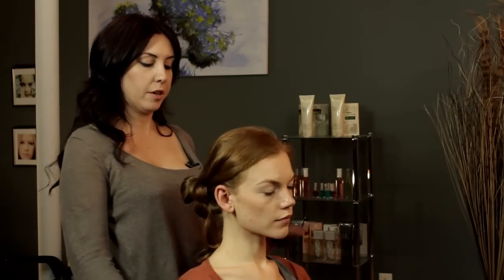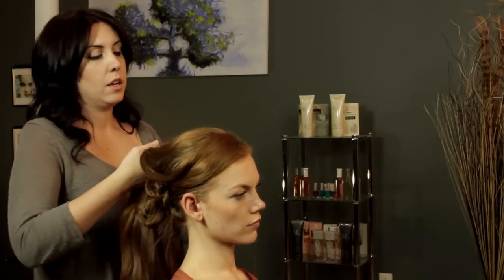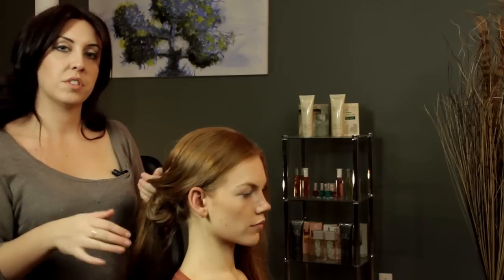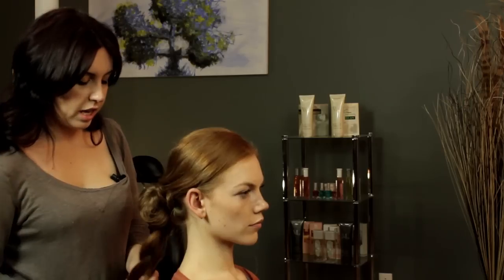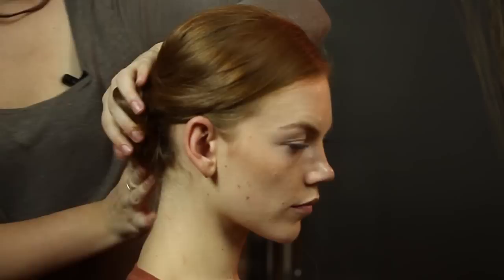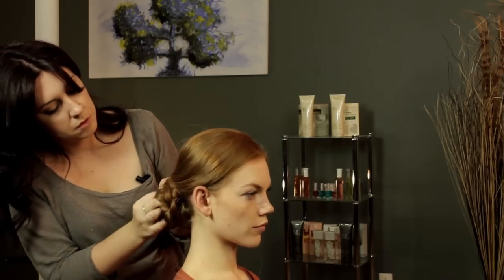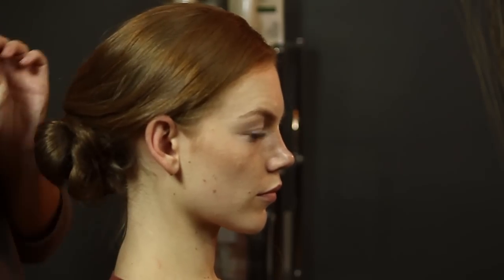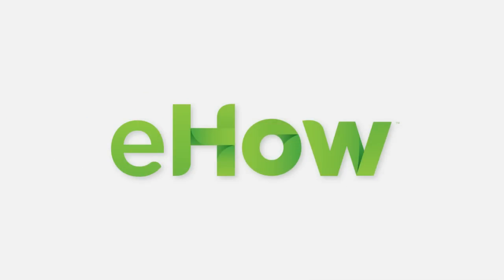Hairstyles for Bridal Attendants : Hair Styling & Care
If you're a bridal attendant, there are a few key hairstyles that you're going to want to know about. Find out about hairstyles for bridal attendants with help from a New York City-based freelance makeup and hair artist in this free video clip.

Series Description: Whether you're trying to do your hair for your wedding day or just want to look like your favorite celebrity, it is important to realize that you can accomplish all this and more right from your own home with the right tools. Find out what you need to know to properly style your hair with help from a New York City-based freelance makeup and hair artist in this free video series.